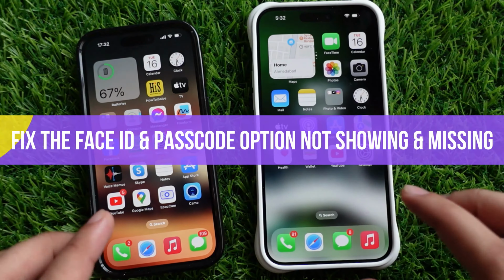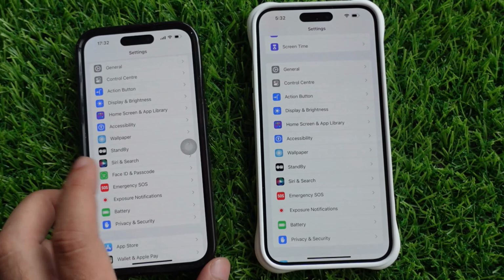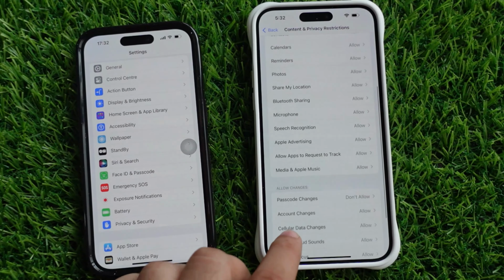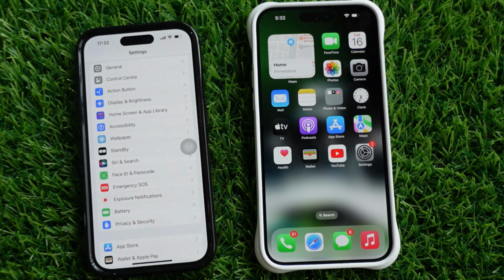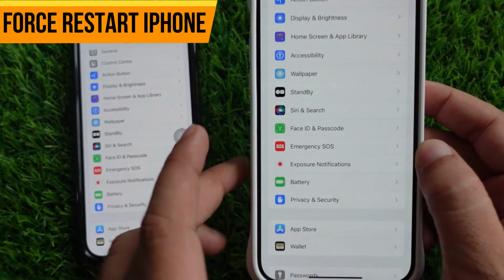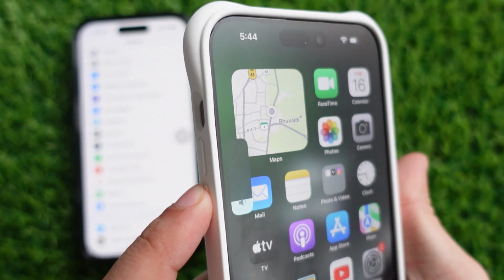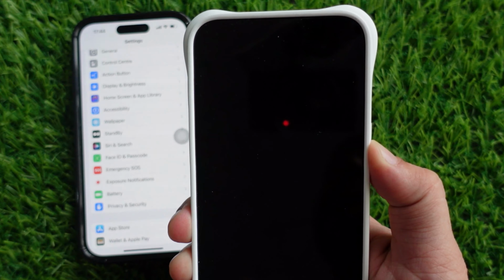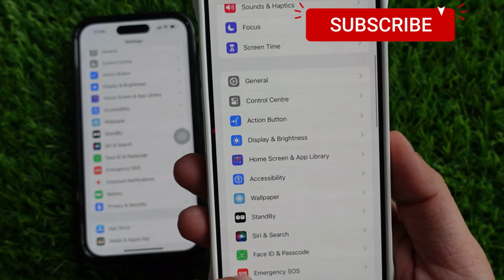How To Fix Face ID and Passcode Missing In Settings on iPhone - iOS 26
Here's a fix for Face ID and Passcode missing in Settings on iPhone or iPad. You can get them back under the Settings app in iOS and iPadOS on any iPhone model.

00:00 intro
00:11 Remove Restrictions
00:47 Force Restart
01:23 Outro

First Try to Remove Face ID and Passcode Restrictions from iPhone settings under the screen time. Steps are given on video screen.

Then, If something bug or stuck the settings is not showing after removing the screen time restrictions. Then hard Reboot your iPhone and check again.

face id and passcode not in settings iPhone 14 pro,
face id and passcode not in settings iPhone 15 Pro,
face id and passcode not in settings iPhone 15 Pro Max,
Face iD & Passcode Option Not Showing,
face id and passcode missing
iphone 13,
Face id & passcode missing
iphone 12,
iPhone 11,
iPhone X